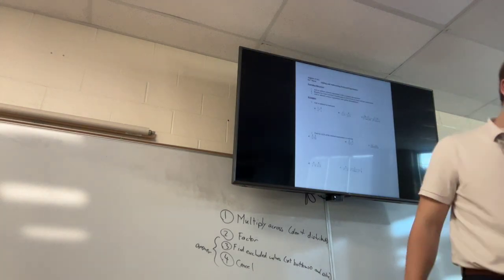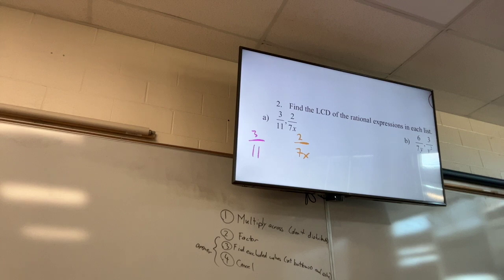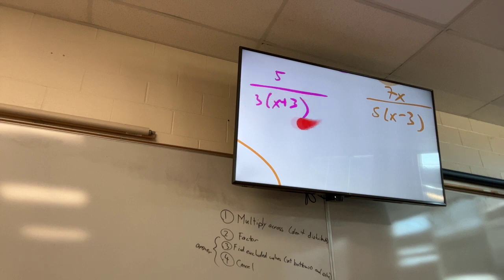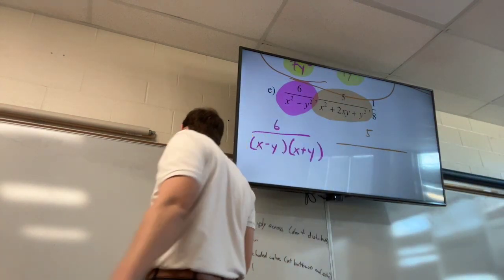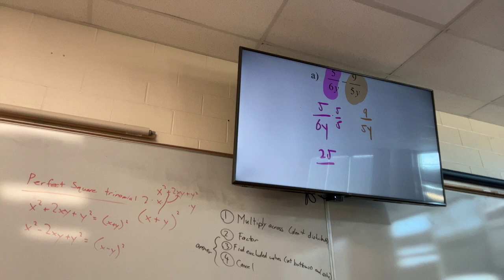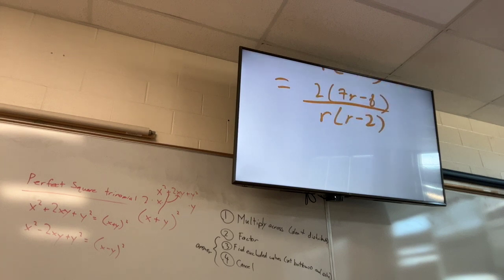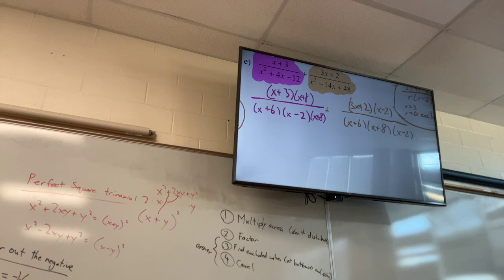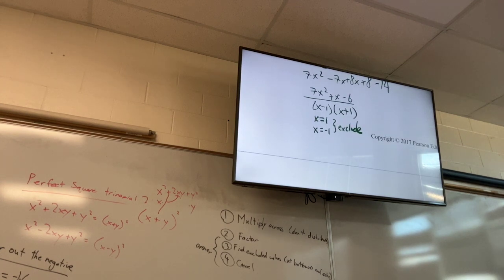algebra II academic 6.2 notes